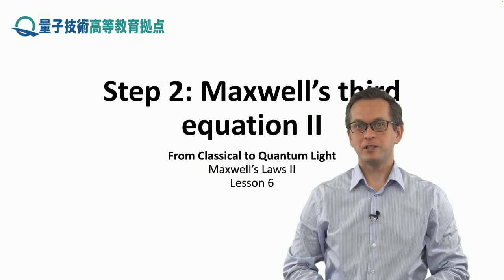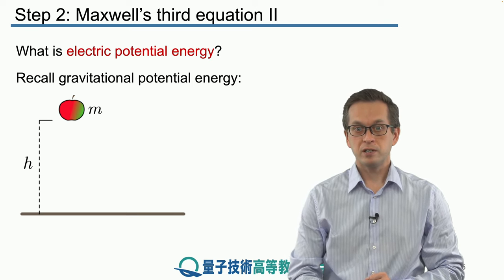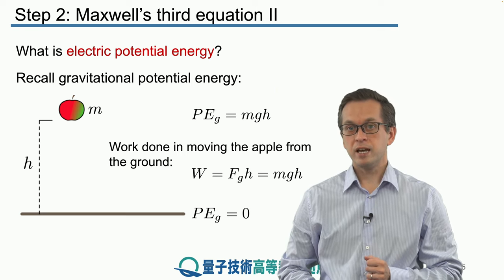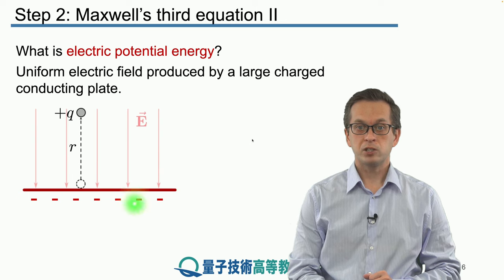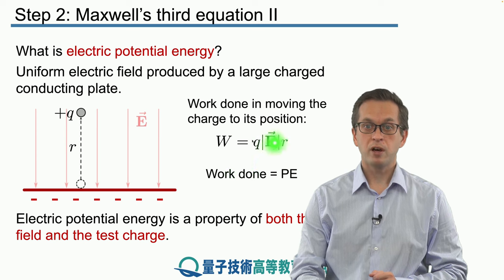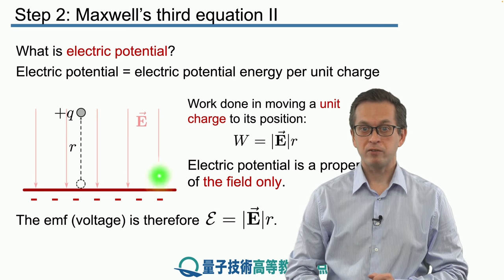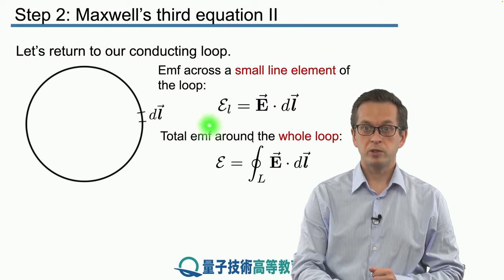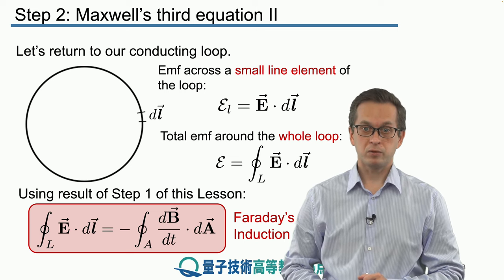6-2 Maxwell's third equation II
Lesson 6 Maxwell's Laws II
Step 2: Maxwell's third equation II
In this step, we continue the discussion of Faraday's law of induction leading to the integral form of Maxwell's third equation.